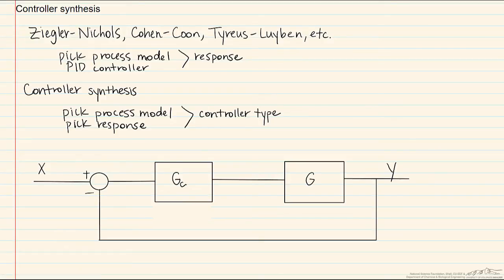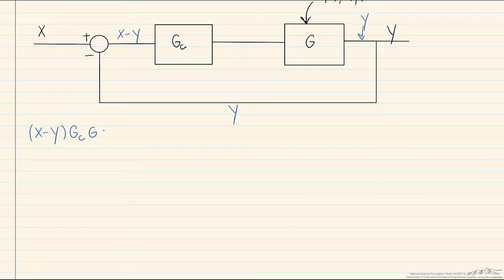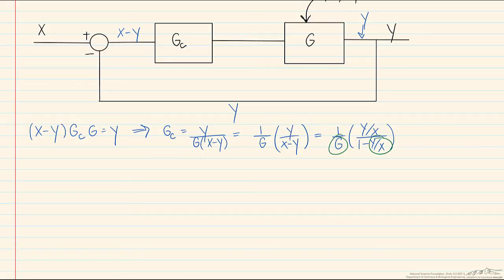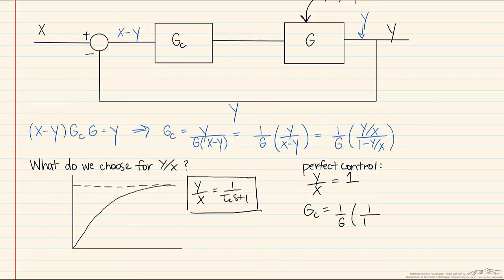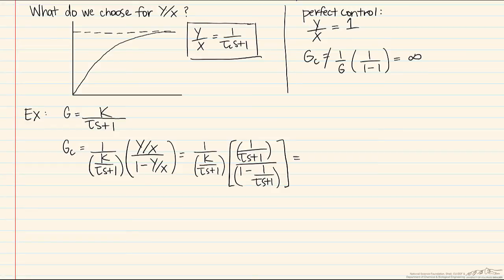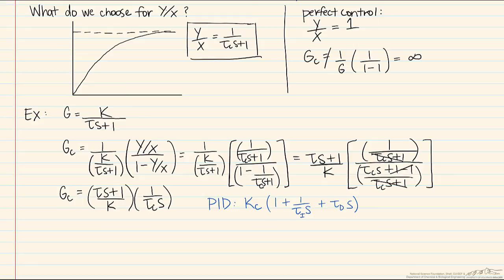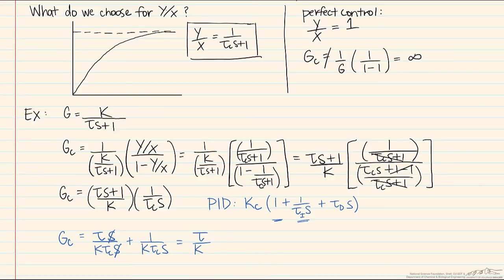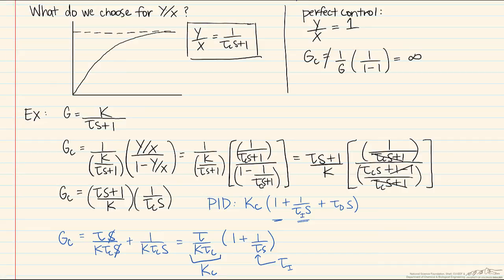Controller Synthesis Introduction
Organized by textbook Introduces the theory of controller synthesis for process control. Made by faculty at Lafayette College and produced by the University of Colorado Boulder, Department of Chemical & Biological Engineering.